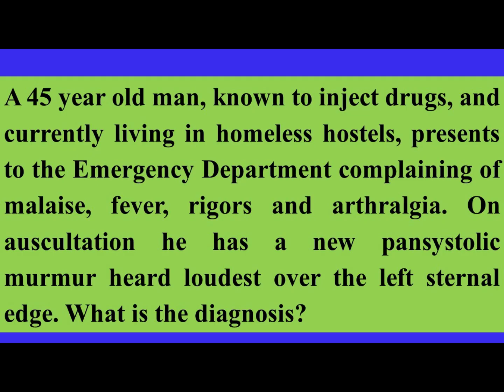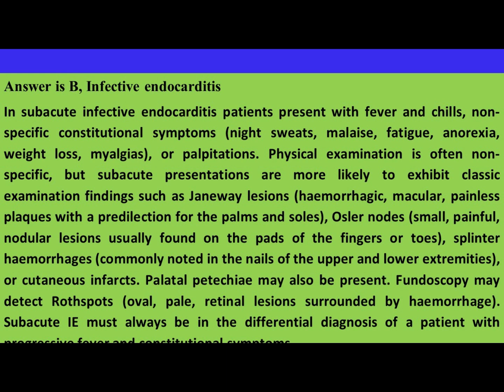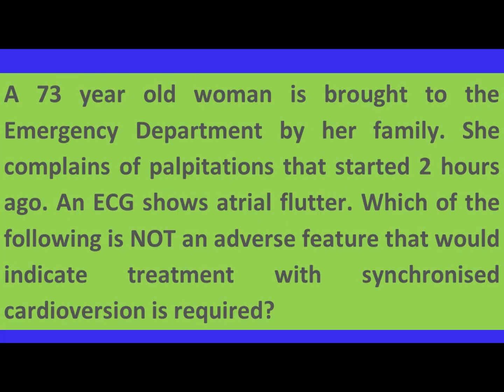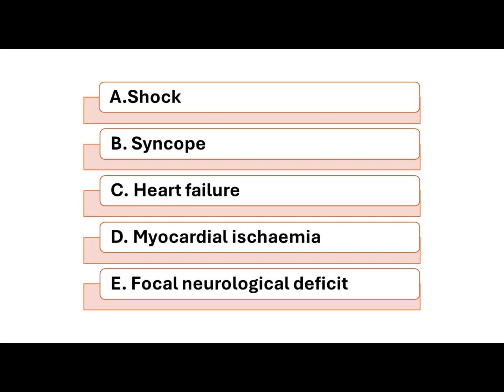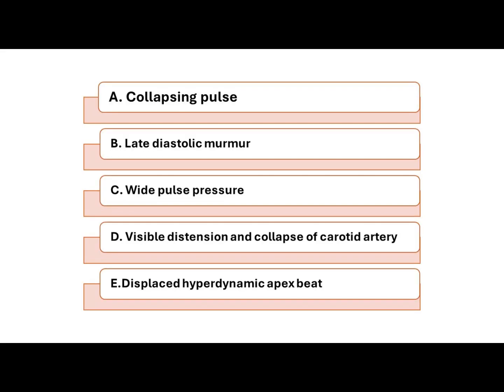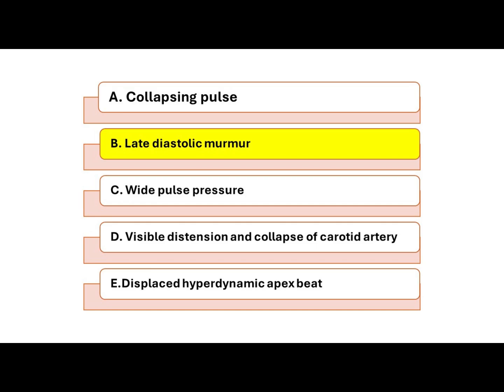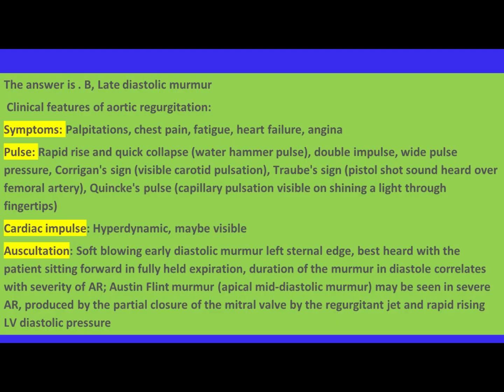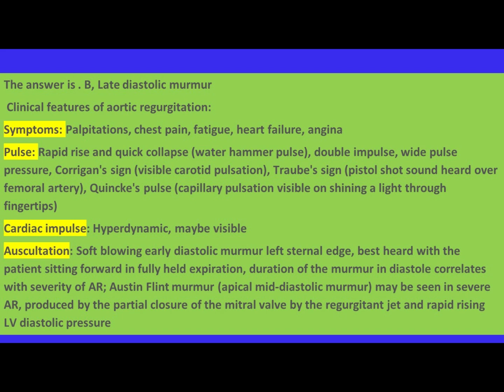Emergency Practice Questions